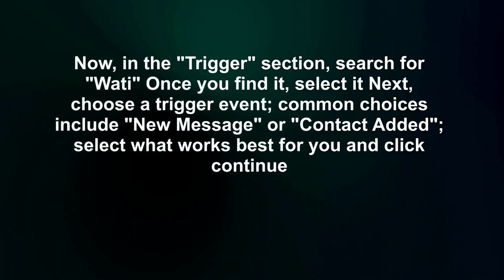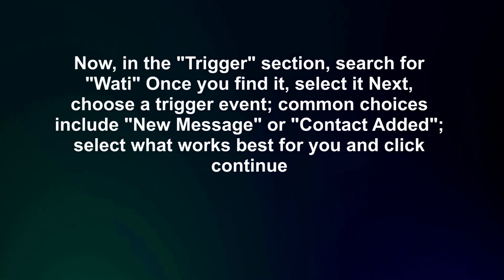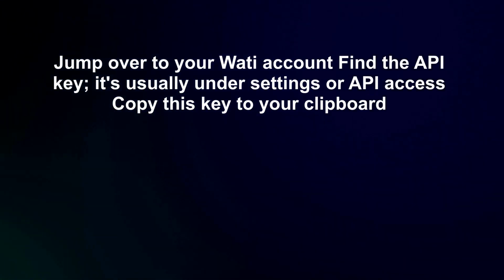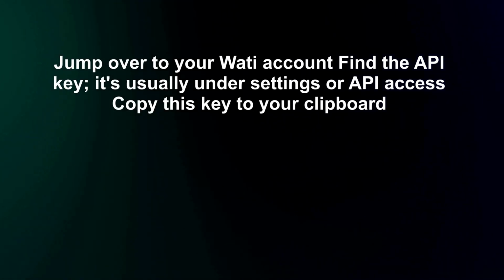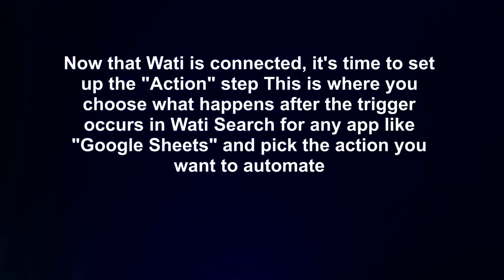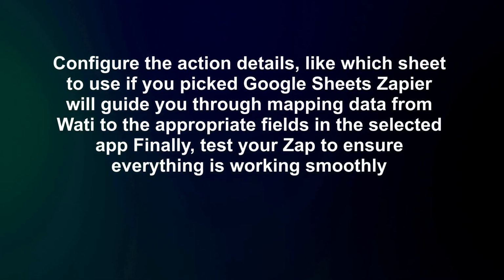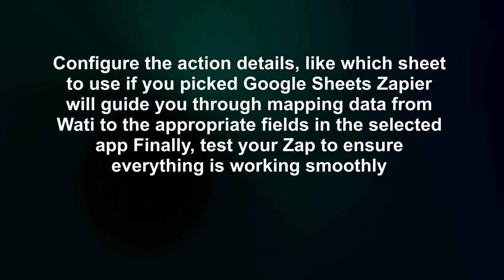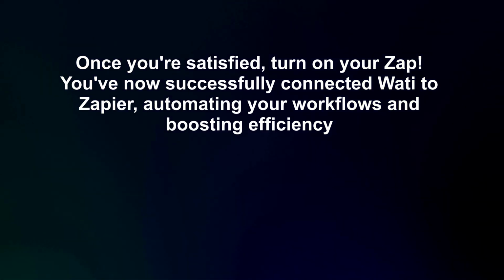How to Connect Zapir to Wati - GUIDE!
How to Connect Zapir to Wati outlines the steps to integrate Zapier with Wati, enabling businesses to automate workflows between Wati and hundreds of other applications, streamlining tasks, improving efficiency, and enhancing customer experiences by connecting their communication platform with other essential business tools.

00:00 Intro
00:06 Creating a Zap
00:16 Choosing Trigger Event
00:28 Connecting Wati Account
00:34 Finding API Key in Wati
00:46 Pasting API Key in Zapier
00:53 Setting Up Action Step
01:00 Testing your Zap
01:07 Turning on Zap